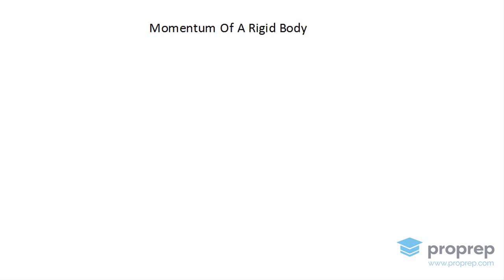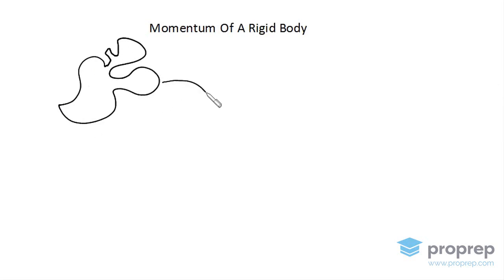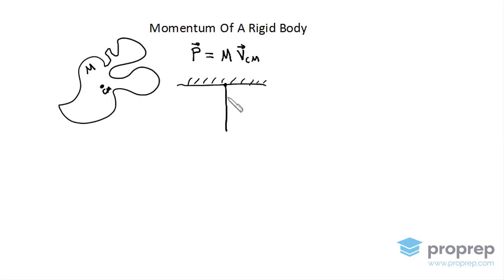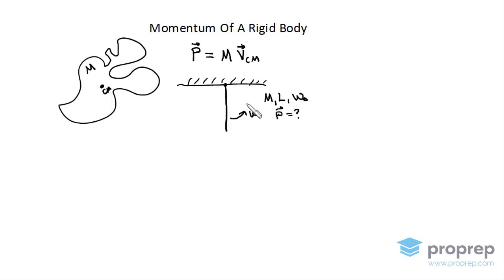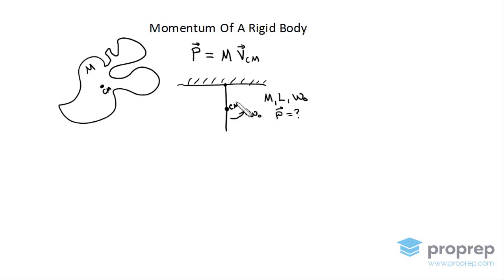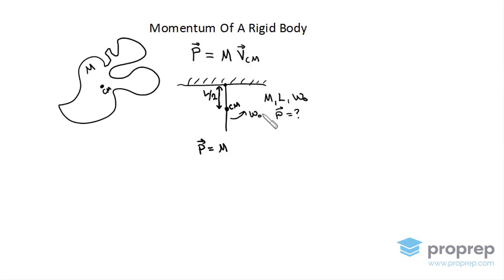Momentum of Rigid Body - Explained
Hello, in this lesson, we're going to be speaking about the momentum of a rigid body, OK, so for instance, if I have any shape, OK, the where the shape that I could possibly have on something like this, OK, so if it's moving along in this direction and simultaneously it's rotating and then it changes direction, rotates this way and it moves up and down and all around. OK, if you're following my arrow, all of this, so you might be thinking how on earth am I meant to work out what its momentum is going to be?  what is this going to be the easiest thing ever? It's very simple. It's simply going to be the total mass of the body multiplied by the velocity of its center of mass. OK, and then let's say it's end of mass is somewhere here. Then it doesn't matter if the body is rotating this way, this way, whatever. We're just taking the center mass as a point mass and then we're just seeing how it moves and the velocity of it as it moves.